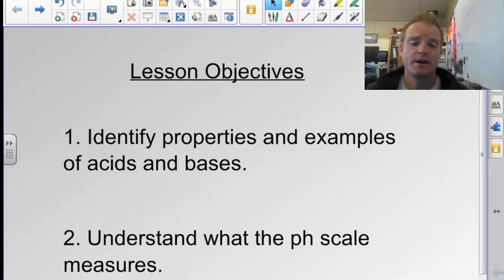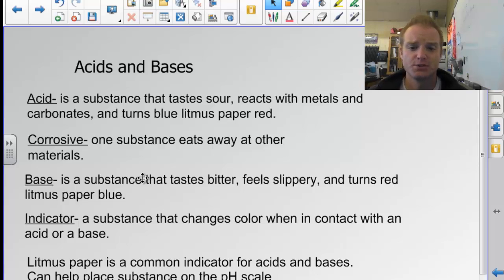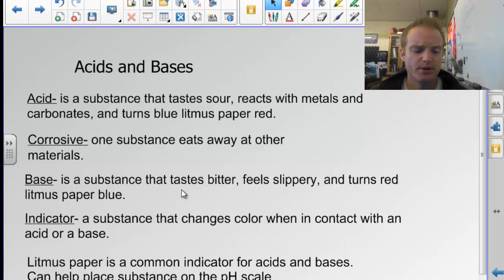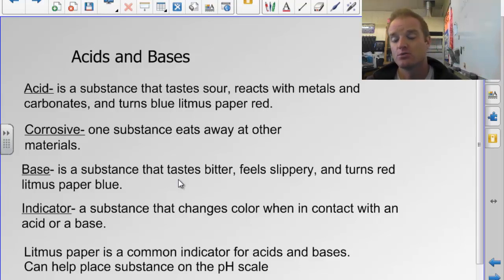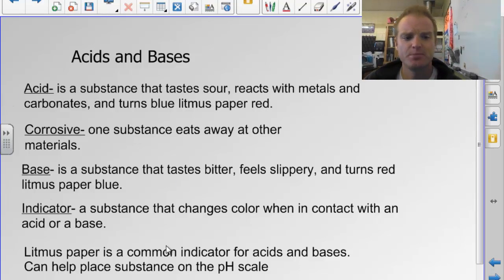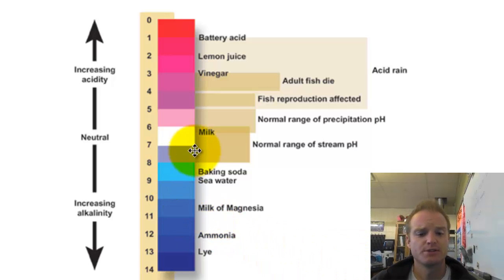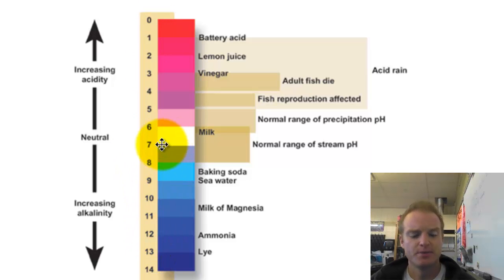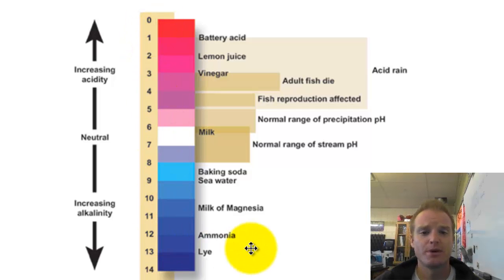Acids and Bases 3-2